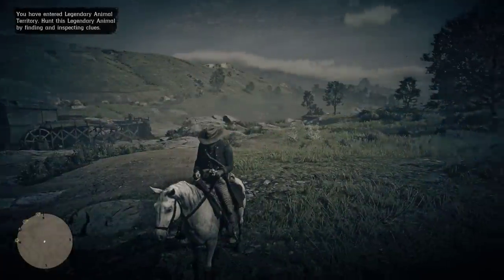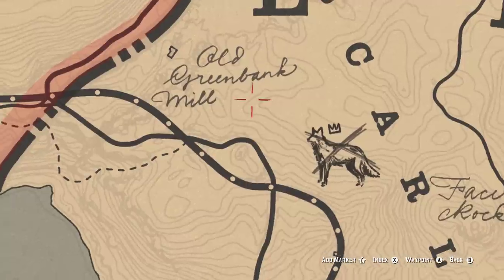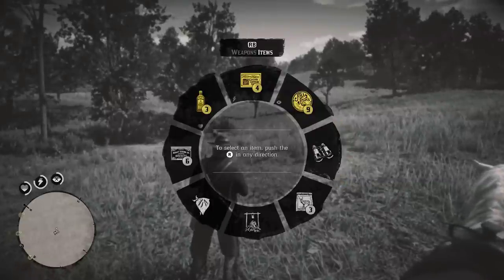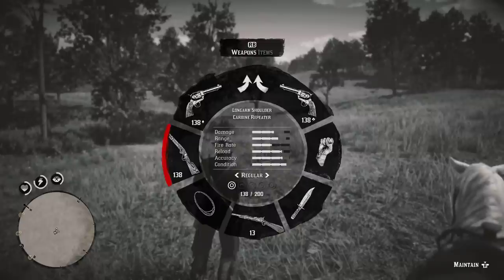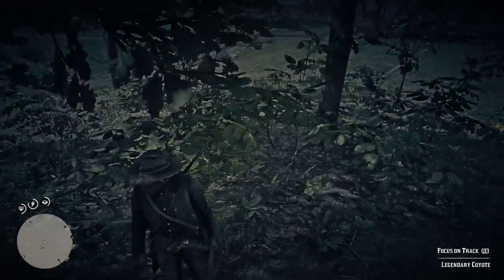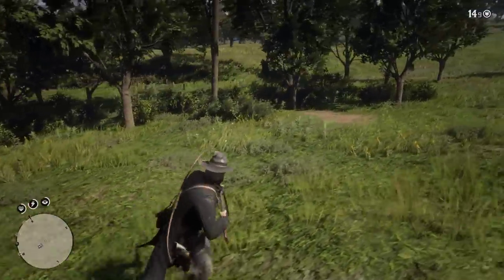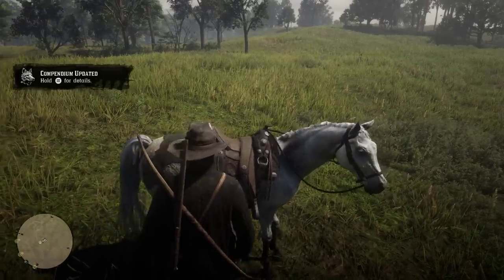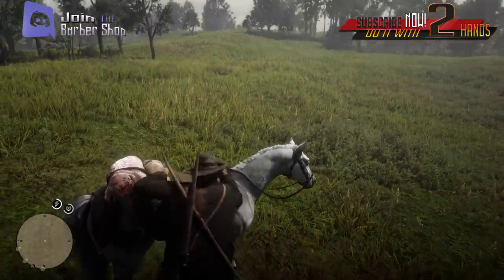Legendary Coyote in Red Dead Redemption 2 World Location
Today we are taking out the Legendary Coyote in Red Dead Redemption 2! I will show the location, how to hunt it, and all you need to know to make your time in RDR2 that much more enjoyable!

You asked so here it is!

Join JaxyBeards Bearded Army Xbox Club!